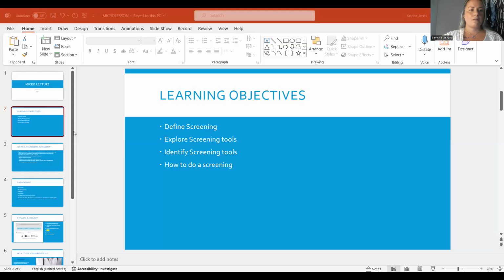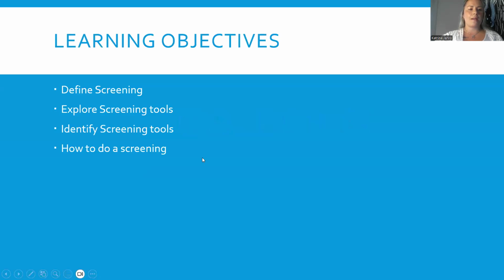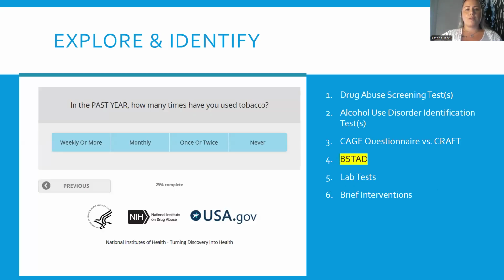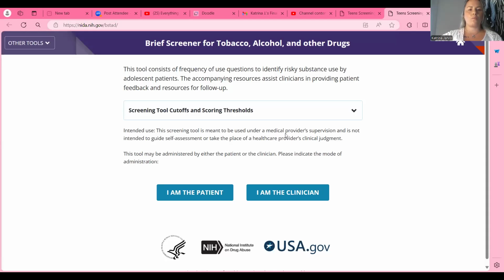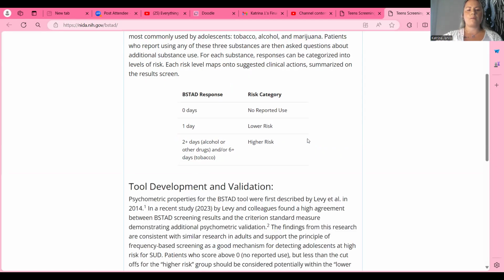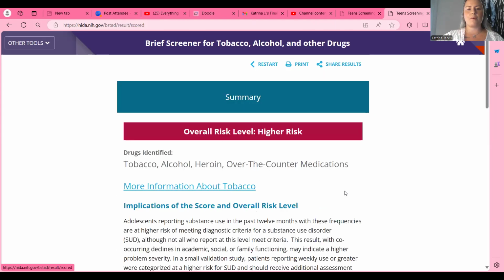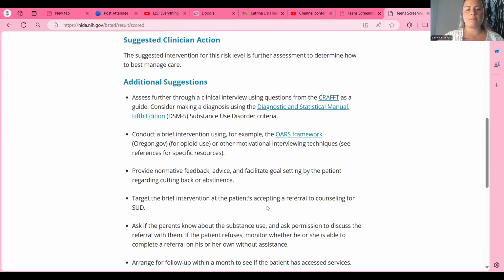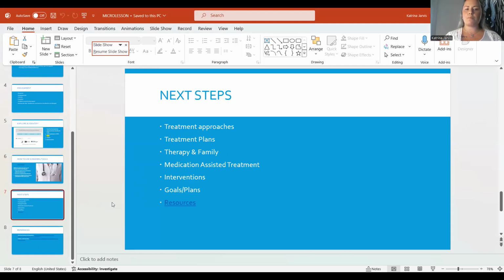minimicrolecture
A Mini Micro Lecture for Substance Abuse Learners